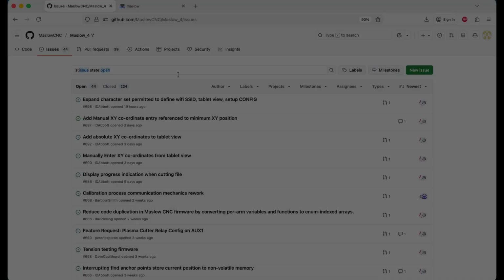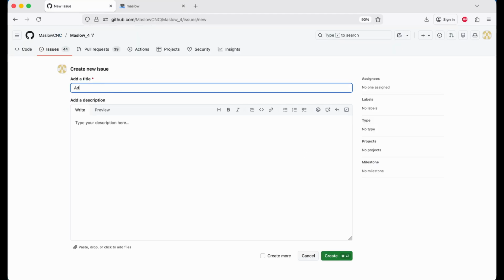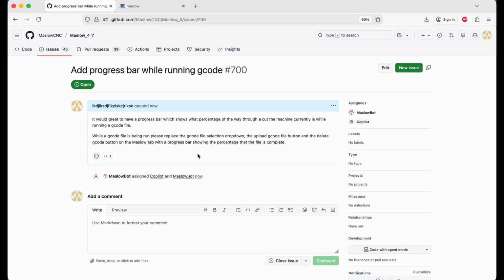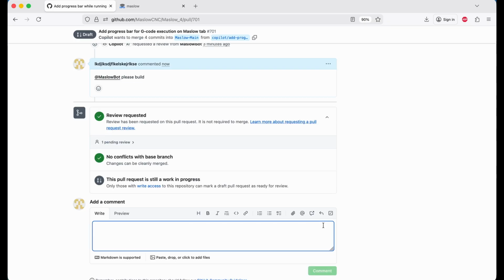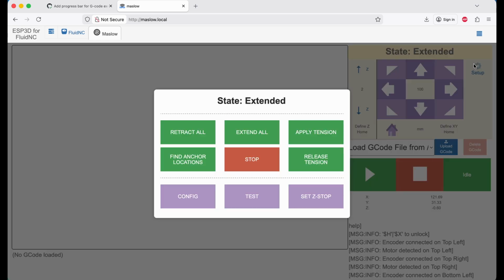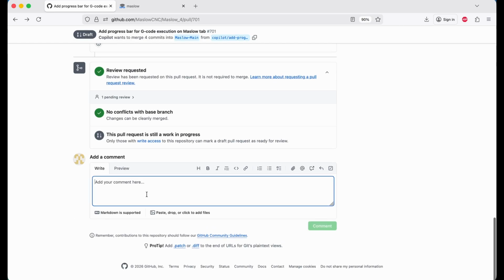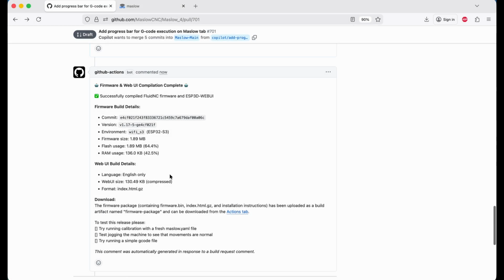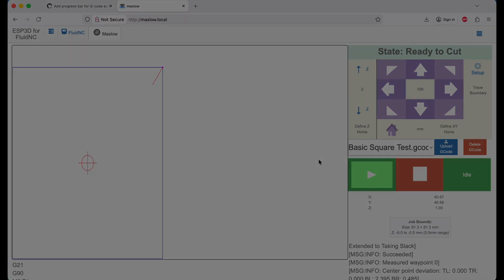Open Source Software in the Vibe Coding Era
AI is changing the way we build software and that applies to open source software too.

There is some rate limiting that might kick in right after this video comes out so if it's not working give it a day or two and try again later.